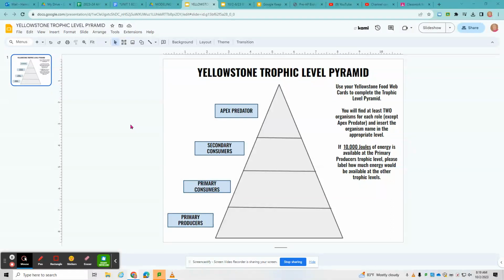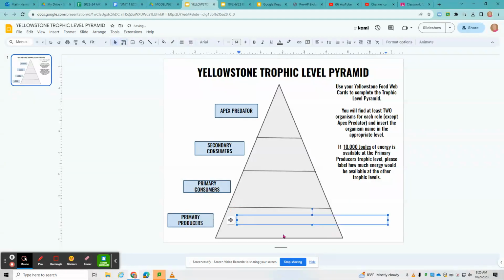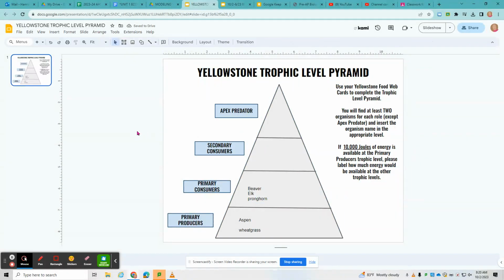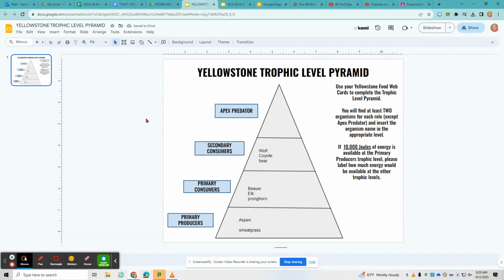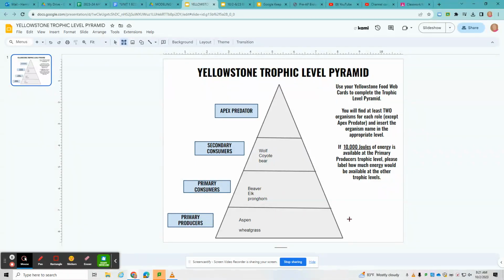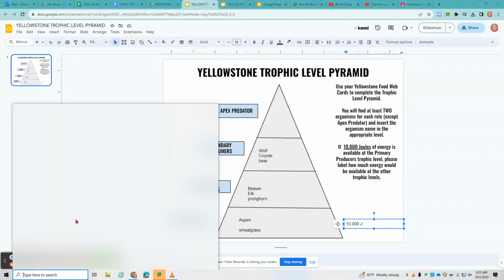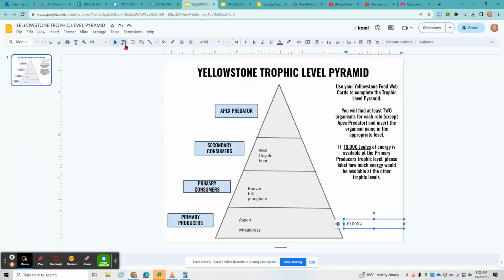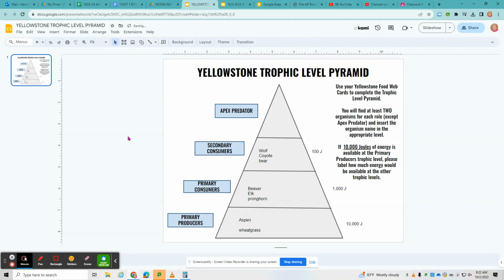Energy In a Food Web Explanation